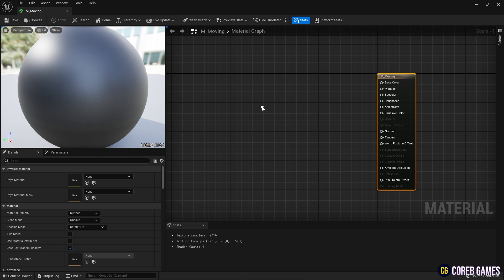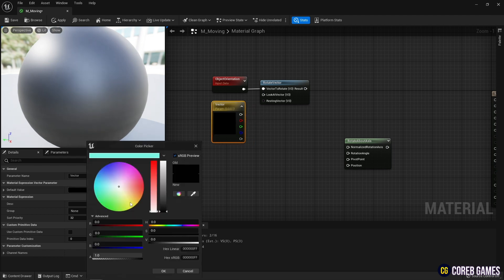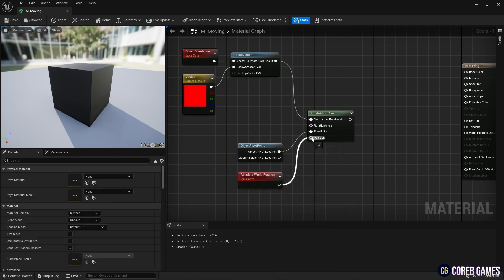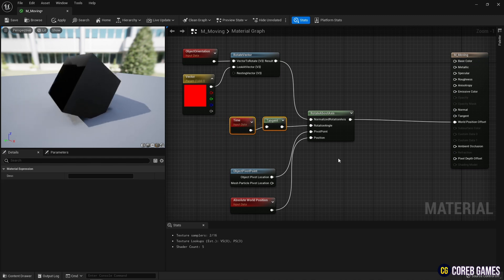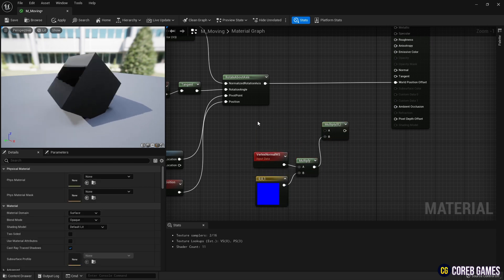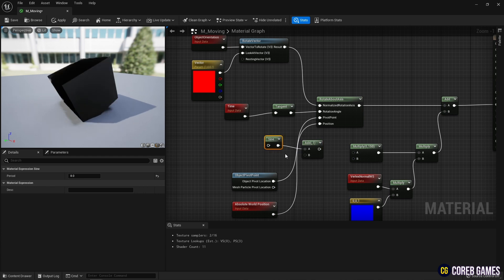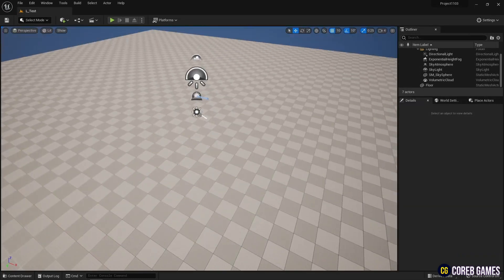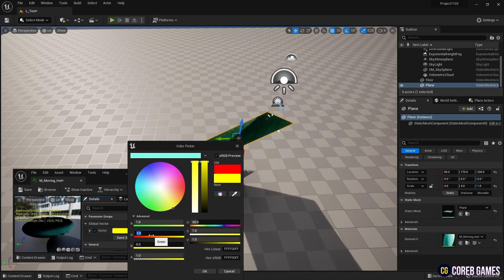UE5 l Rotation Moving Material using World Position Offset l 5-Minute Tutorial l Unreal Engine 5